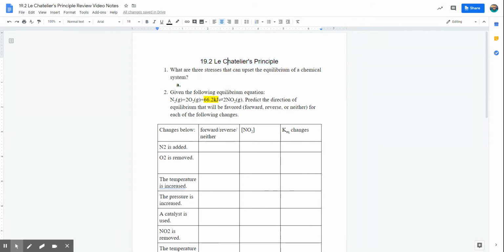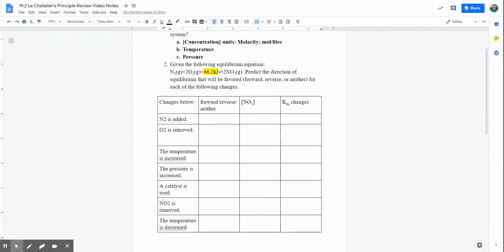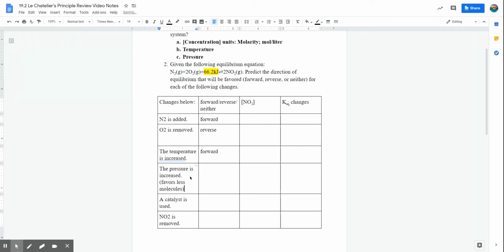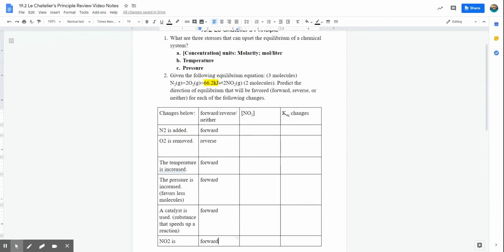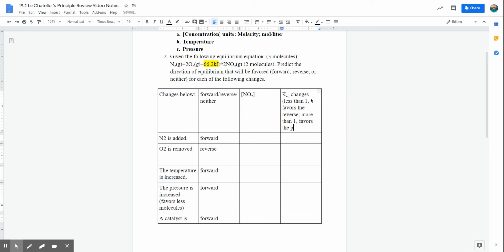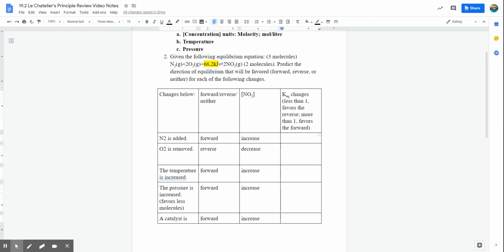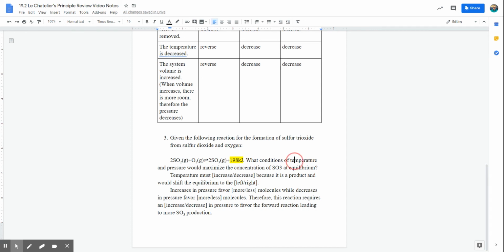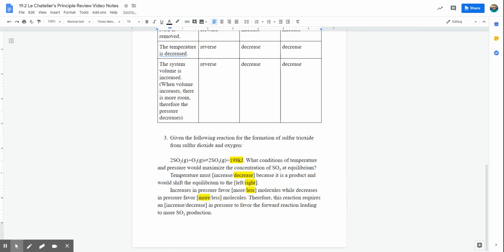19.2 Le Chatelier's Principle Review